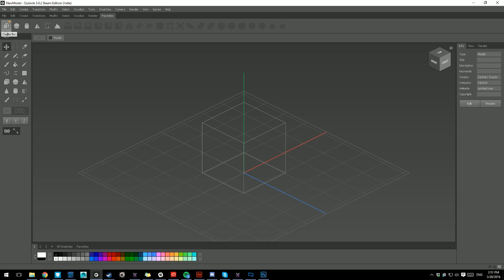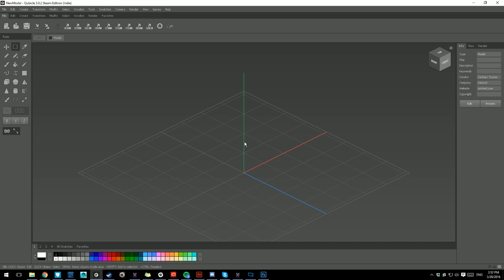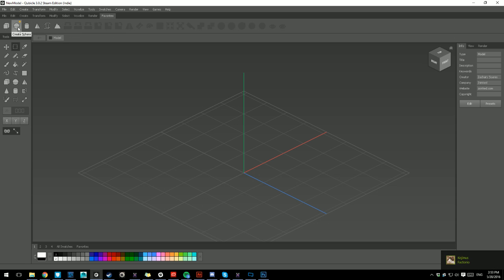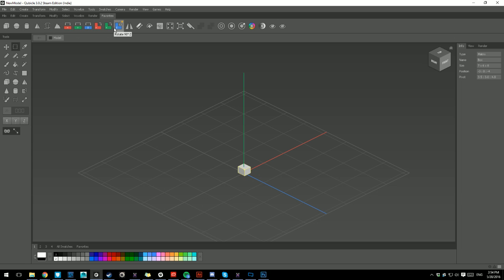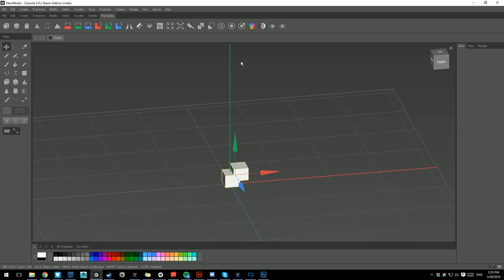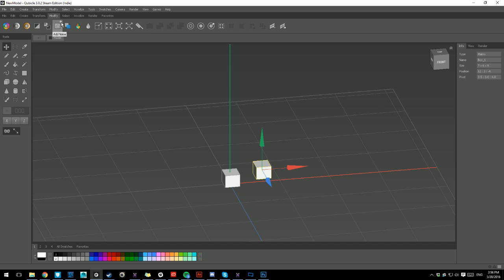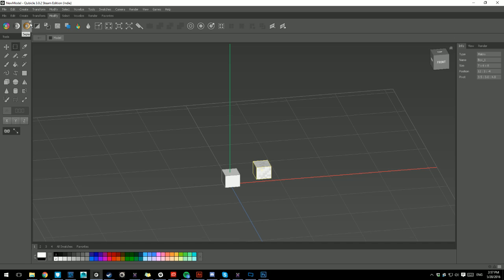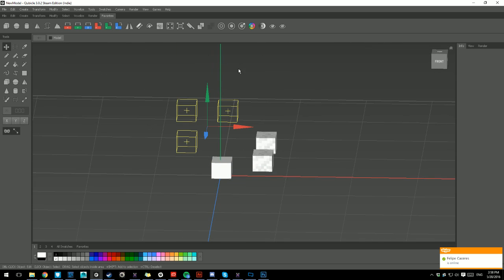How to Qubicle #2 - Favorites bar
Most necessary is the favorites bar, so use it wisely!

Leave comments for new tutorial ideas and ways for me to help you further!